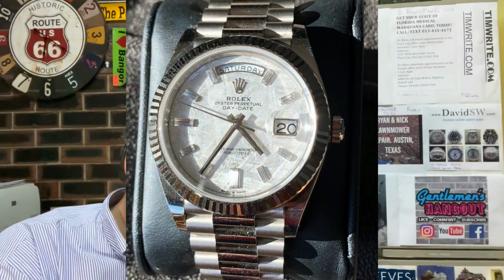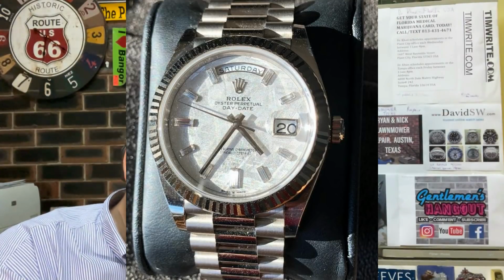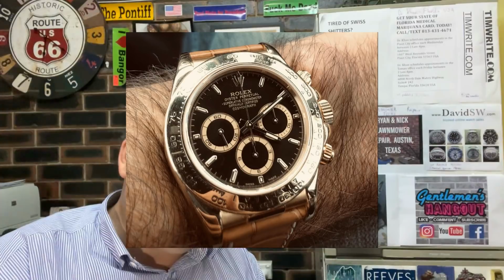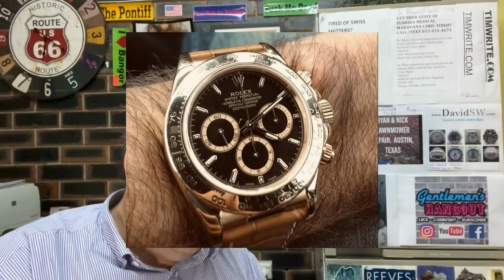PAID WATCH REVIEWS - What should I sell ? ROLEX, AP, PANERAI - 21QA52